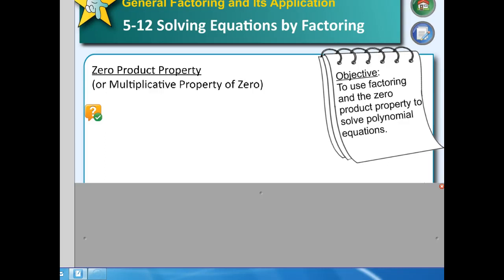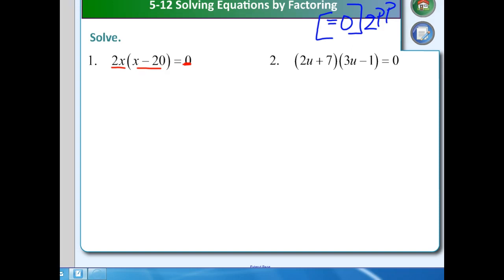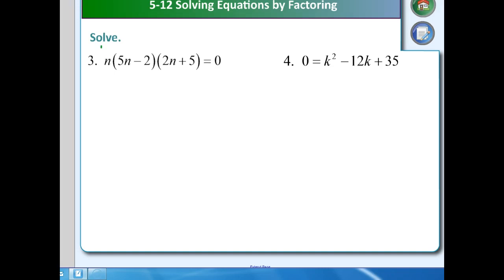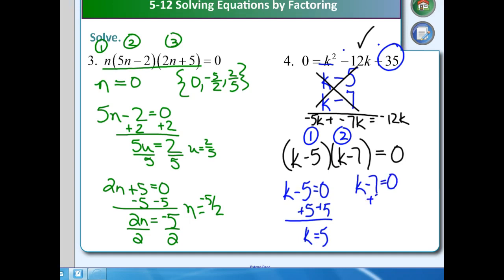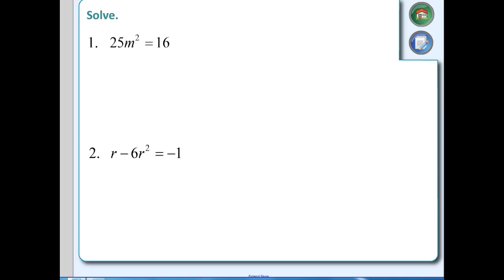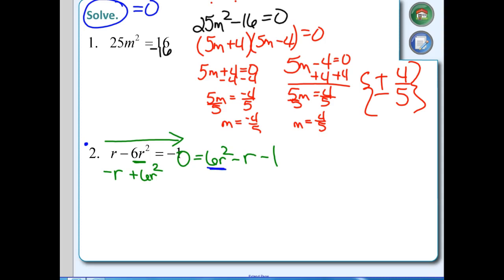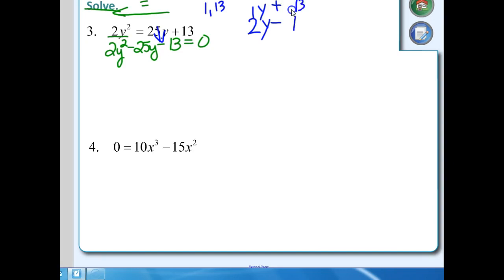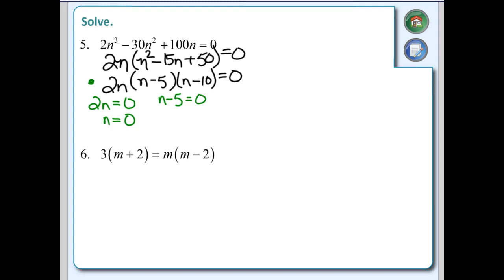5.12 Solving Equations by Factoring